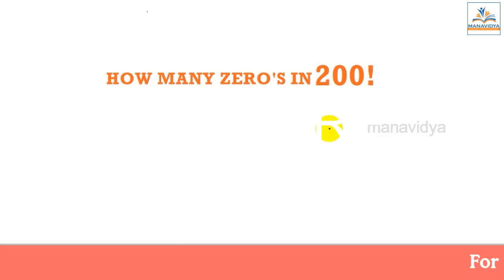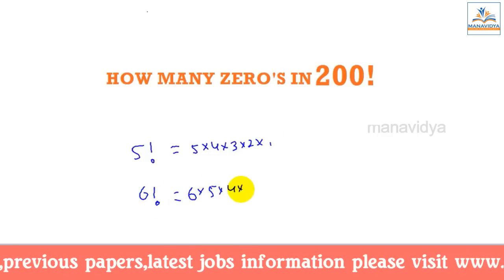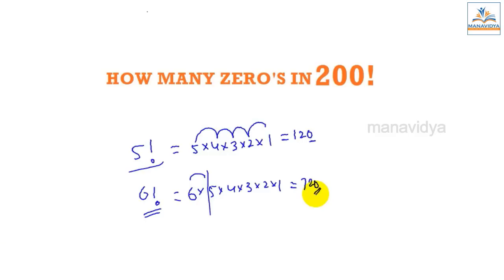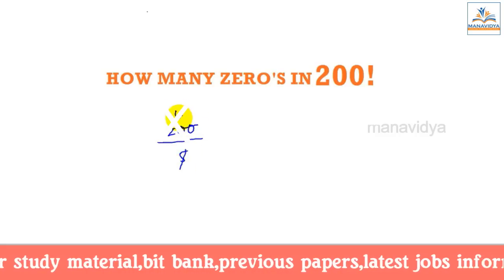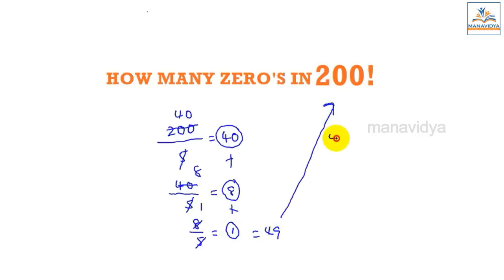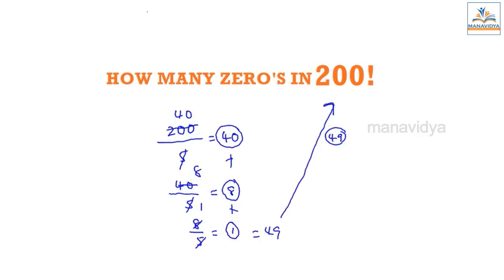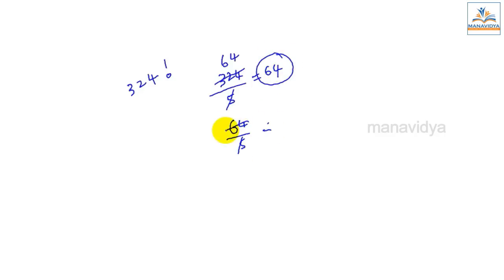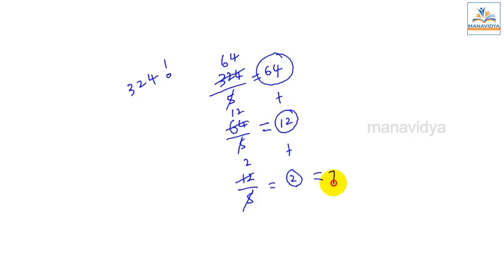How to find Zeros in Factorial of a Number by manavidya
How to find Zeros in Factorial of a Number. This is the shortest method to find number of zeros in factorial of a number.

Arithmetic and Pure Maths Links